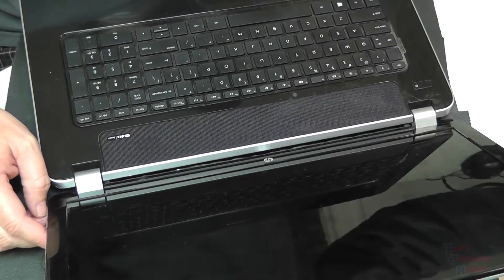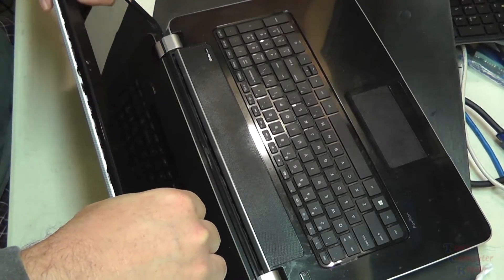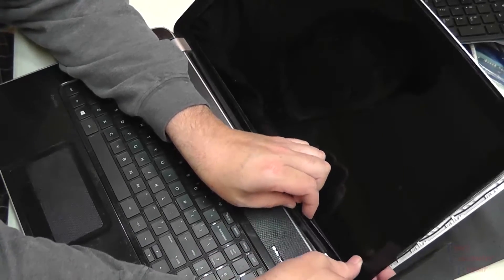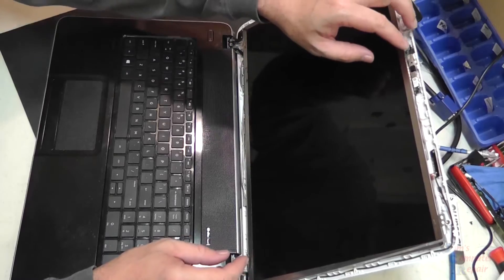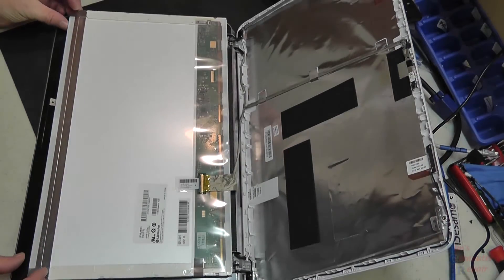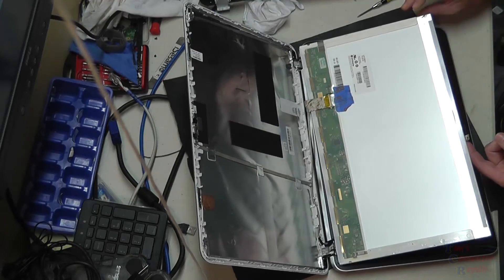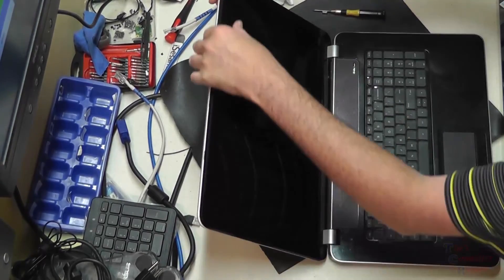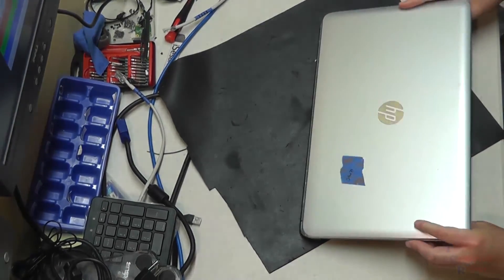HP ProtectSmart 17 Screen Replacement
In this video I show how to replace a screen on a HP ProtectSmart 17-e009wm laptop that was brought into my shop for repairs here in Savannah GA.